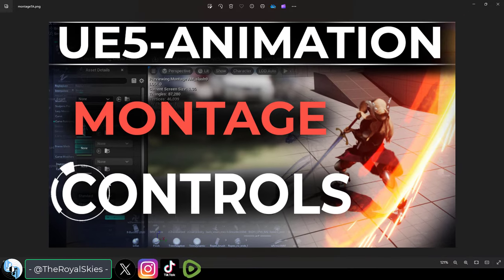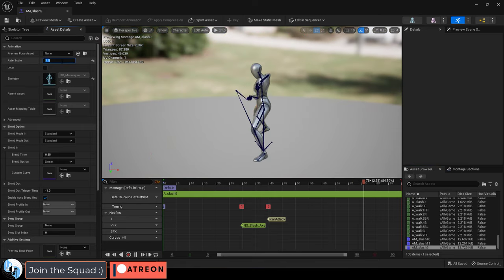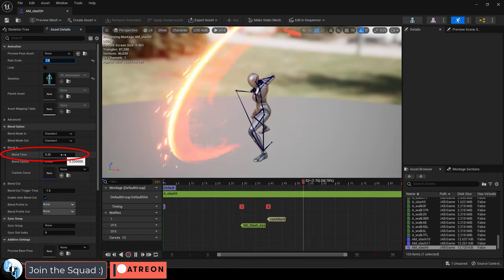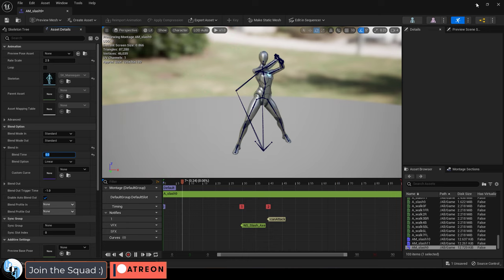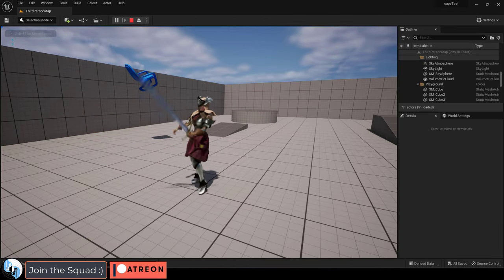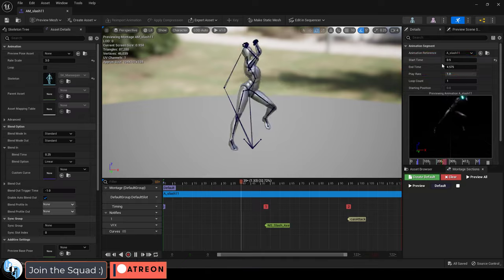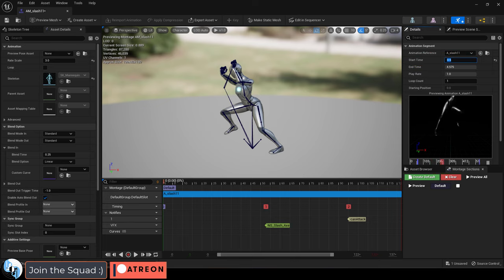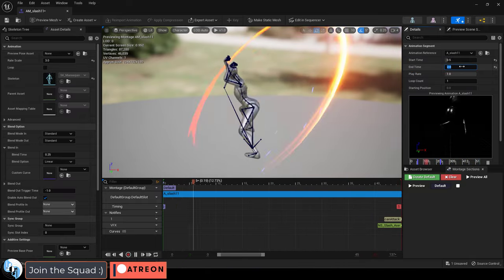UE5: Useful Animation Montage Controls!!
Here are the 3 most common Animation montage values I use the most-!!
If you like my Demo-Character, you can find her on my ArtStation Store: